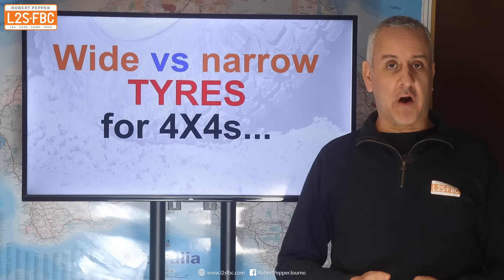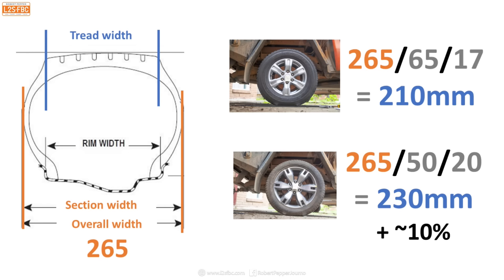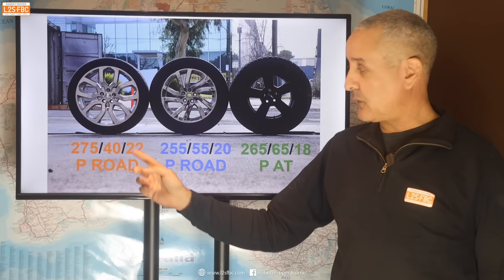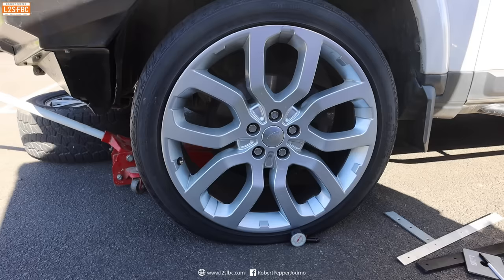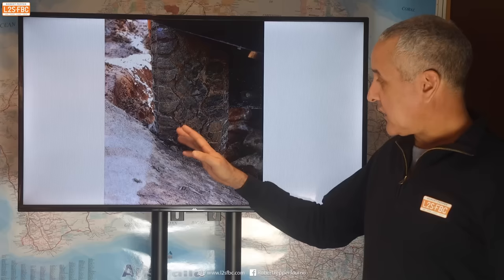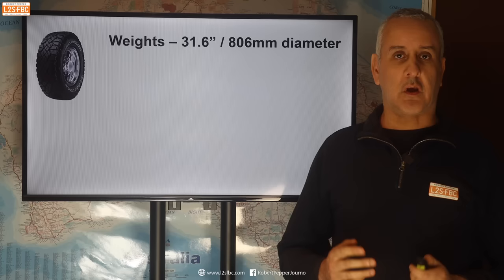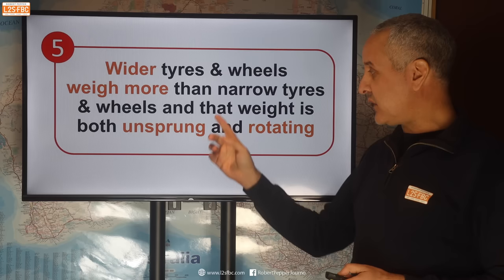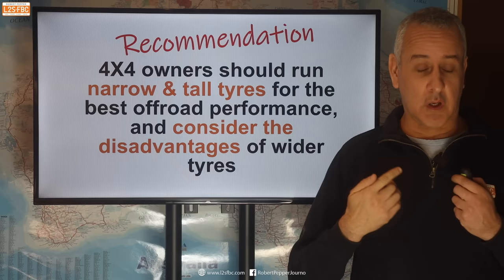Are wide or narrow tyres best for a 4x4?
Which is best - wide or narrow tyres?  Do wider tyres really give you a greater contact patch than narrow, and if so, how much more? And is the contact patch a different shape? Wide and narrow tyres are also known as fat and skinny, but the concept is the same regardless of the name.

In this video I measure some tyres of different widths and diameters, narrow and wide. and discover the truth about contact patch. And I explain the two types of grip, and how contact patch size affects grip.